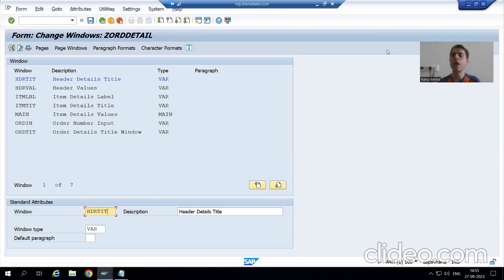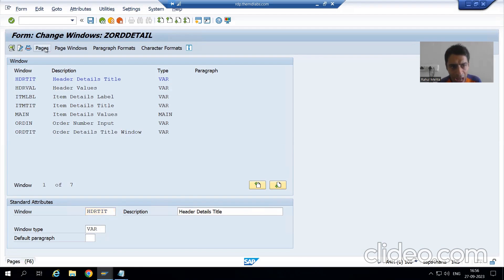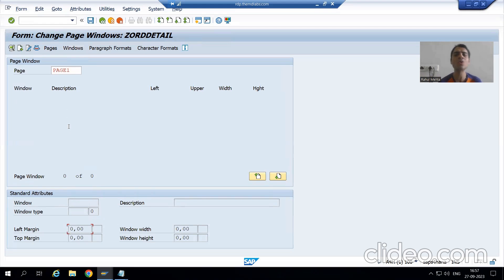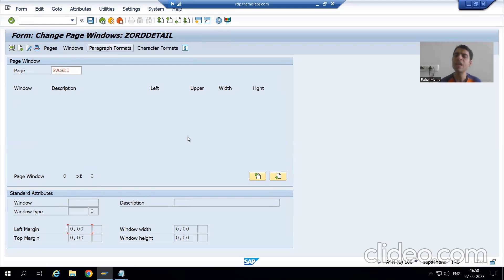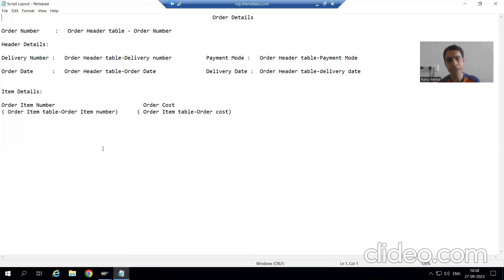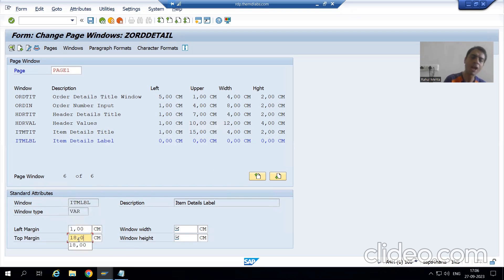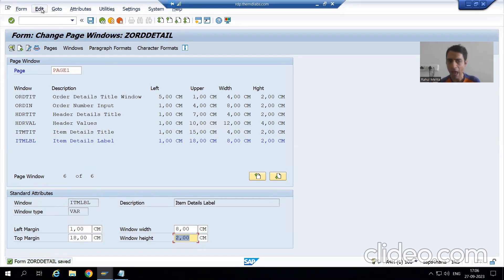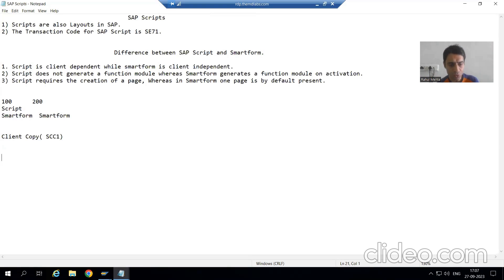4 - SAP Scripts - Creation Part3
-Integrating the Windows on the Page.
-Understanding of Form Painter in SAP Scripts.